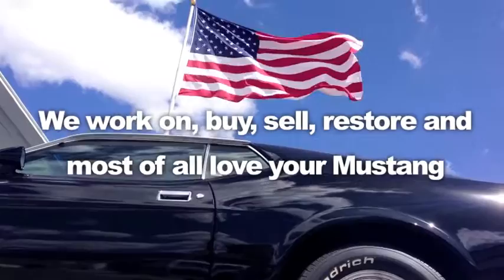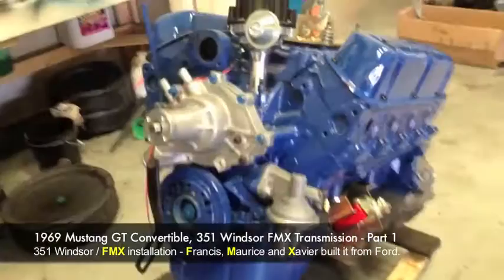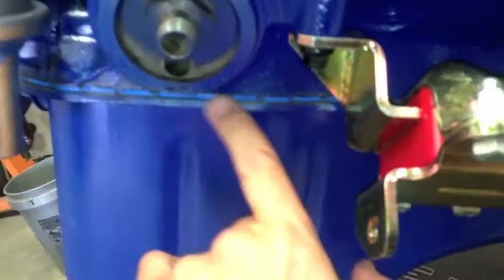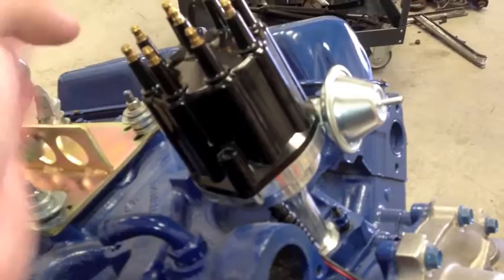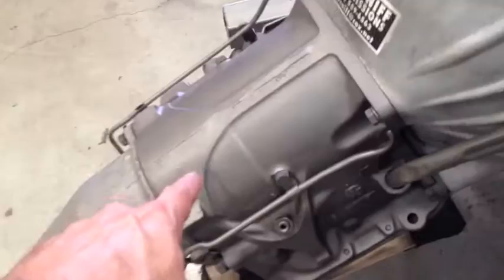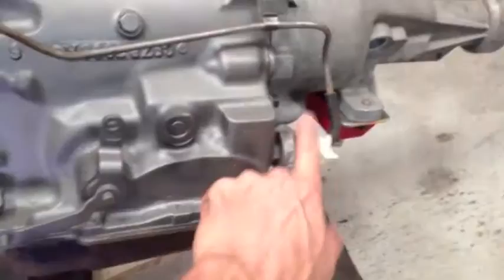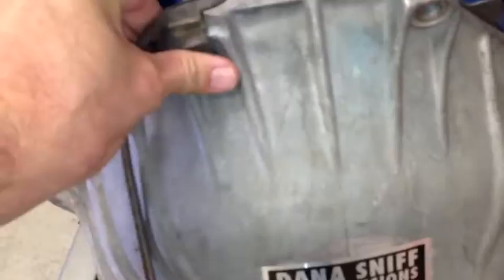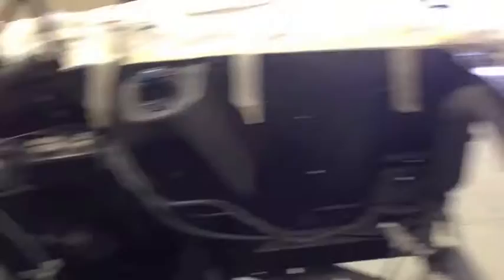FMX transmission installed onto a 351 Windsor Bob's 1969 Mustang GT - Day 70